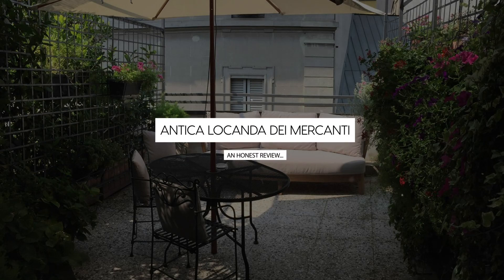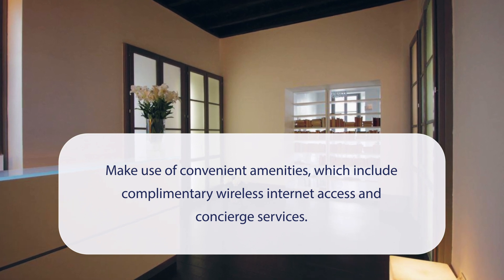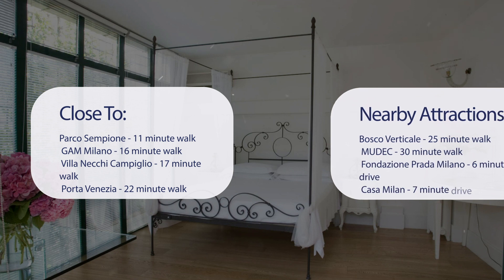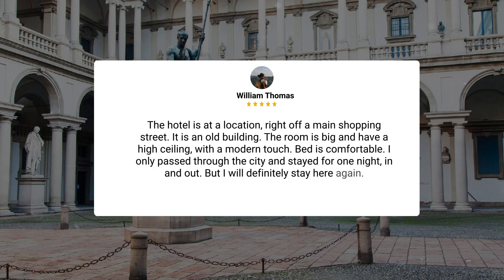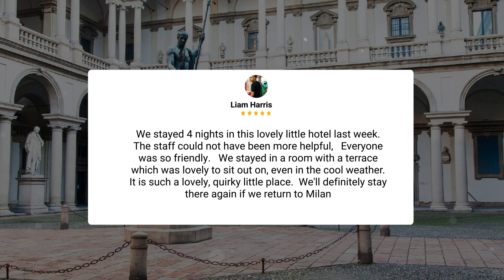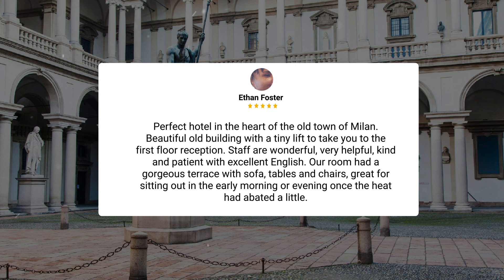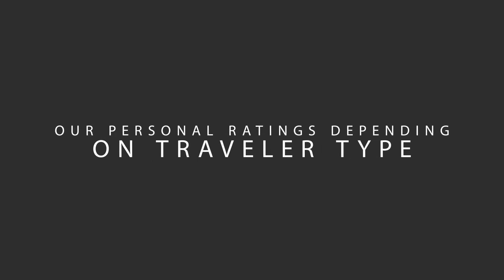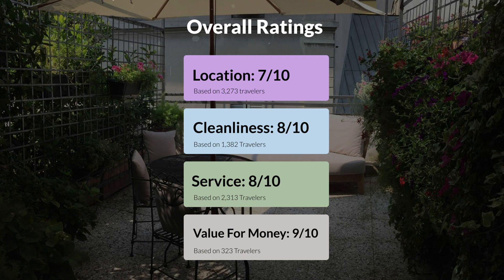Antica Locanda Dei Mercanti Milan Review - Should You Stay At This Hotel?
In this video, we reviewed the Antica Locanda Dei Mercanti based on its price, quality, value for money, and more. We also gave it ratings based on the travel type and more.

 Additionally, we'll provide you with insights into the nearby attractions and activities that you can enjoy during your stay at Antica Locanda Dei Mercanti. Whether it's exploring the local culture, sightseeing, or shopping, we've got you covered.